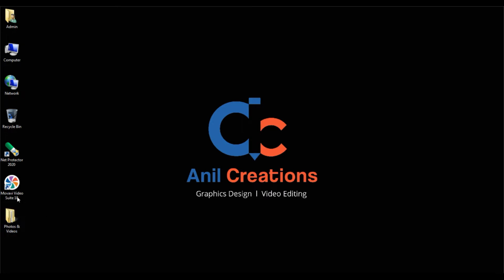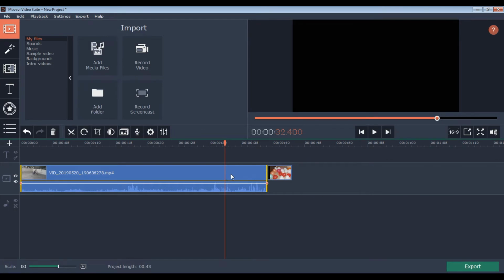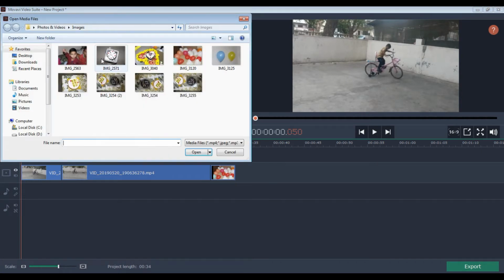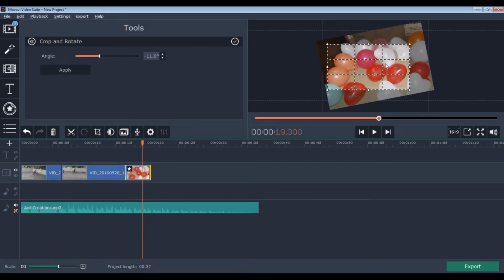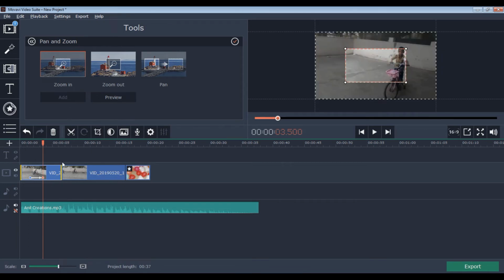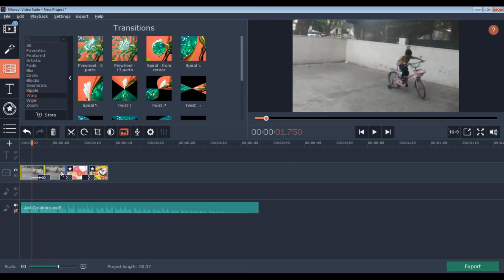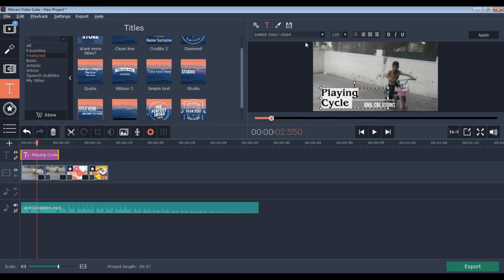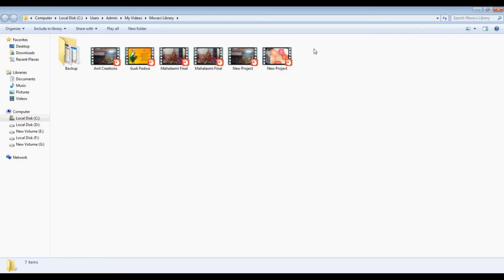Learn Complete Video Editing in 7 Minutes